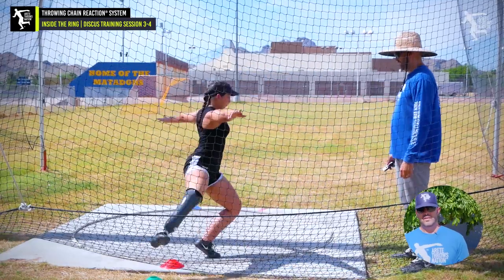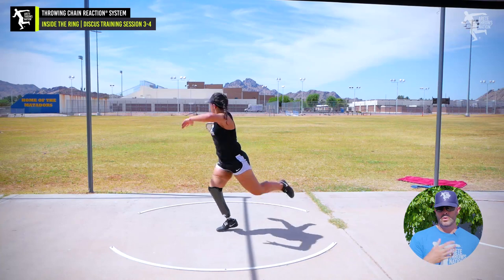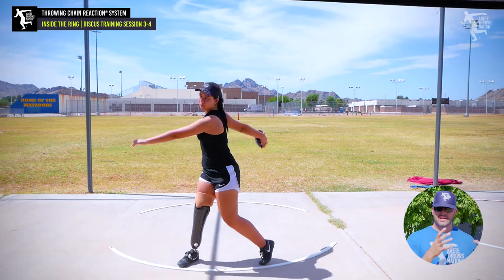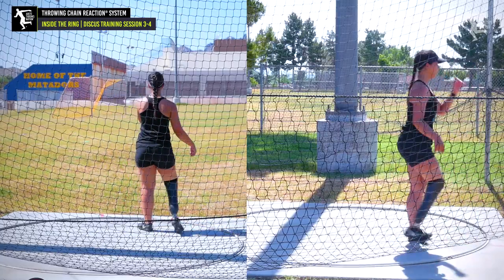Common discus throw mistakes & how to fix them | Para throwers no exception.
whether you throw the discus, the shot put , or both, the key to big throws is training good technical positions and identifying and fixing mechanical mistakes. In this video I take you inside the ring with an aspiring young para discus thrower and the mistakes she makes are common amongst most young throwers.

Be sure to check for upcoming online training events.

LEARN MORE ABOUT THE TCR® SYSTEM (Throwing Chain Reaction® system) / LEARN THE CORRECT SHOT PUT AND DISCUS TECHNIQUE / LEARN ABOUT THE ARETE® CAMPS & SUMMER THROWS TOUR / ENROLL IN COACHING COURSES / GET 2 FREE TCR® MINI COURSES & WEEKLY TIPS